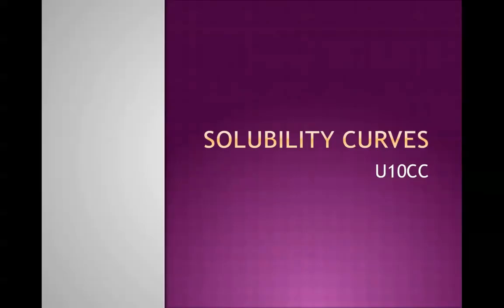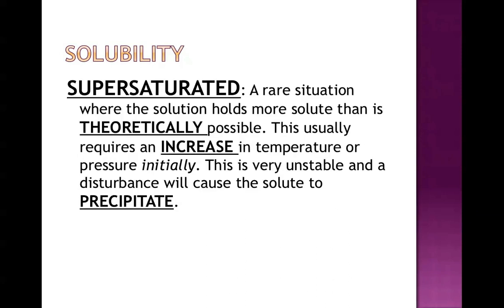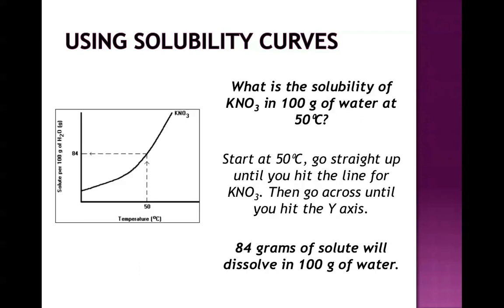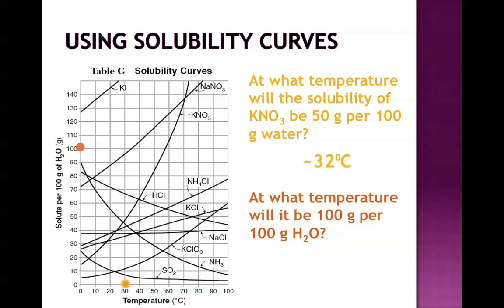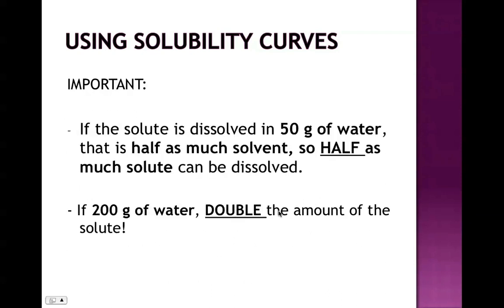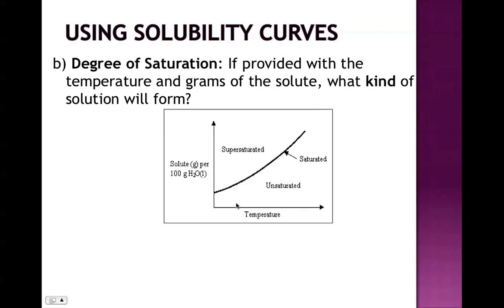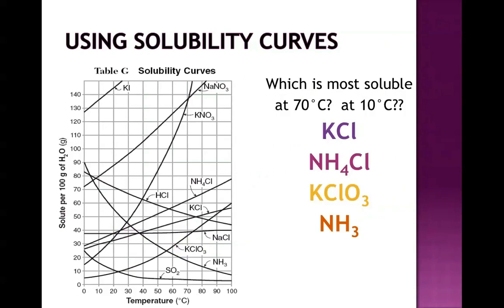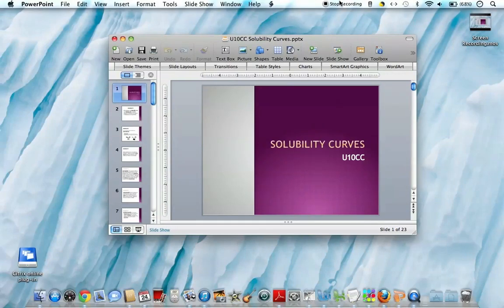U10CC Solubility Curves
This video lesson discusses how students are going to apply Table G to various questions.